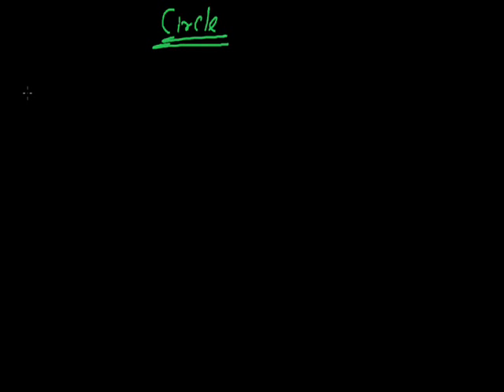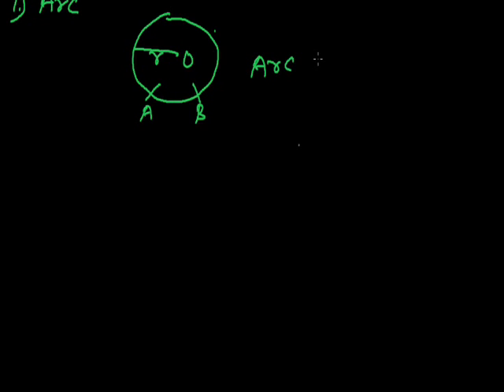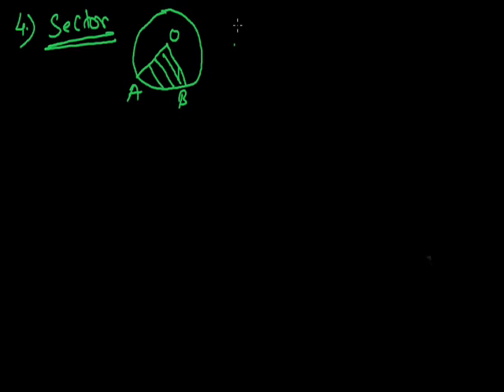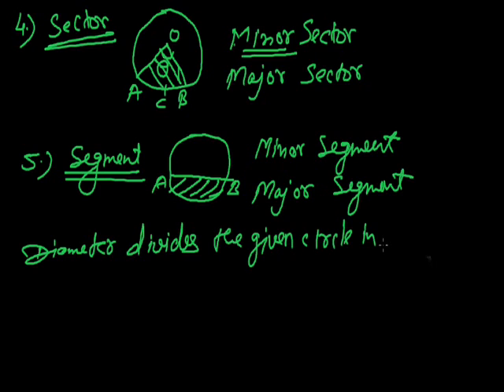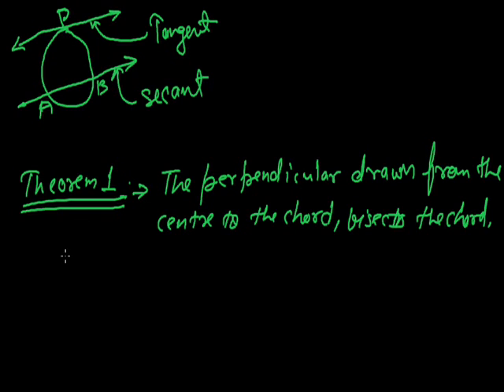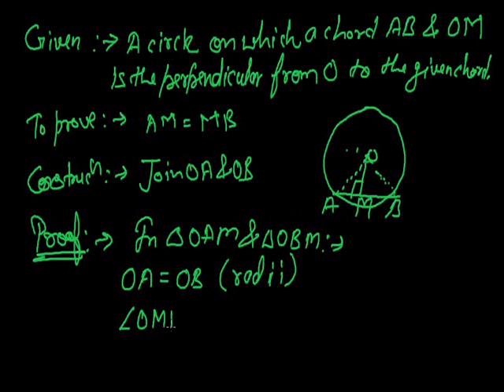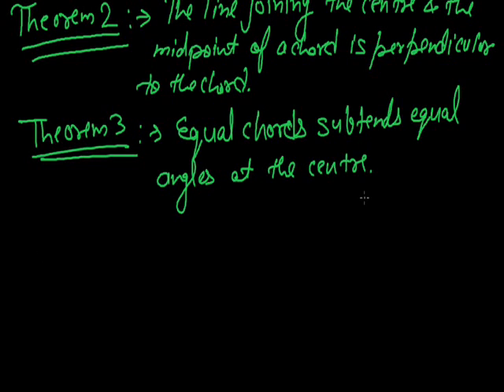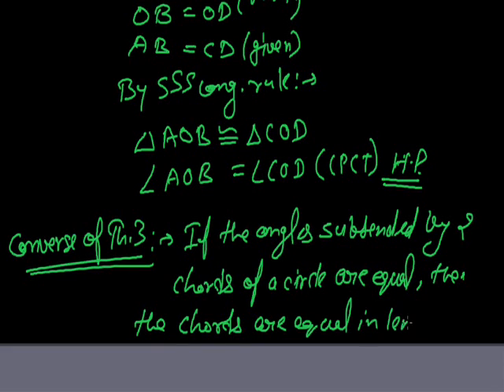Circle 001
Introduction & theorems grade ix